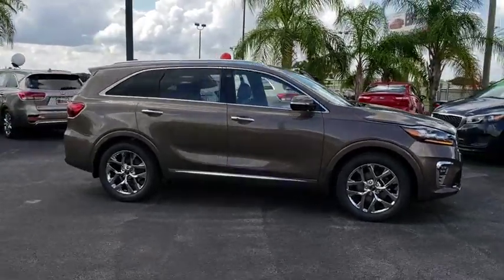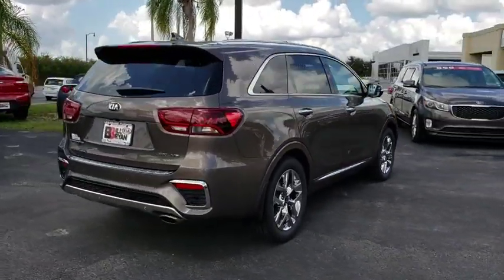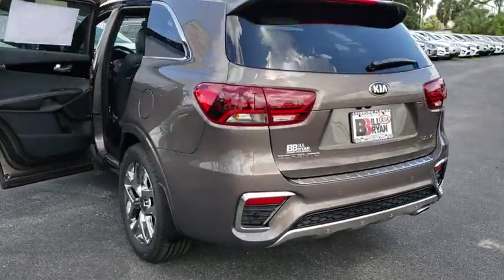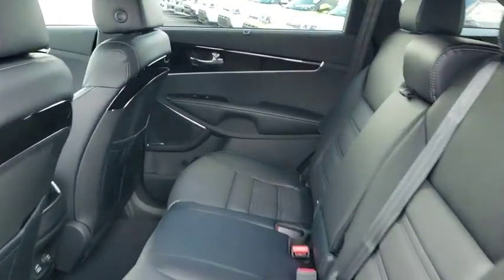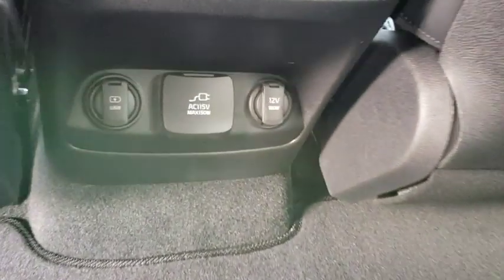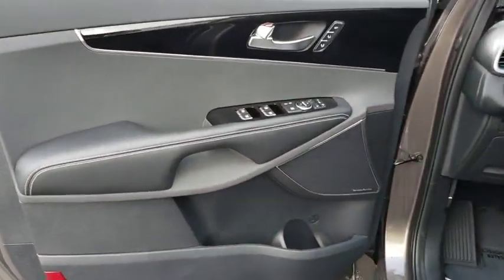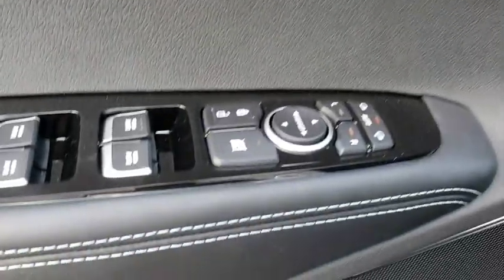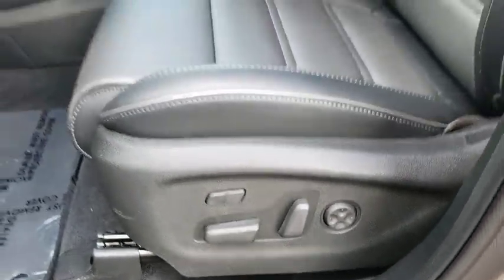2019 Kia Sorento Ocala, Orlando, Deland, Clermont, Leesburg, FL K190284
Dragon Brown New 2019 Kia Sorento available in Ocala, Florida at Bill Bryan Kia. Servicing the Orlando, Deland, Clermont, Leesburg, FL area.
2019 Kia Sorento SX Limited V6 - Stock#: K190284 - VIN#: 5XYPK4A57KG517268